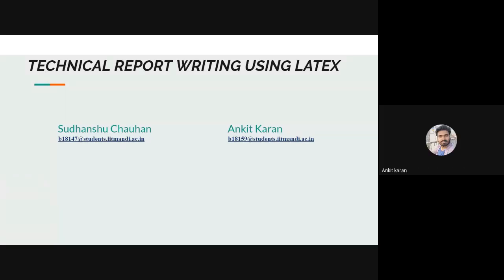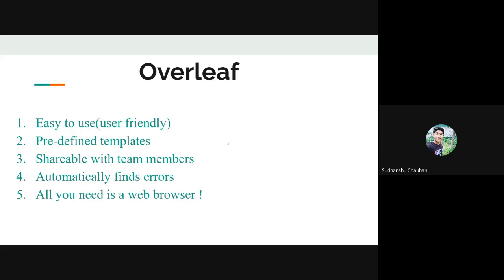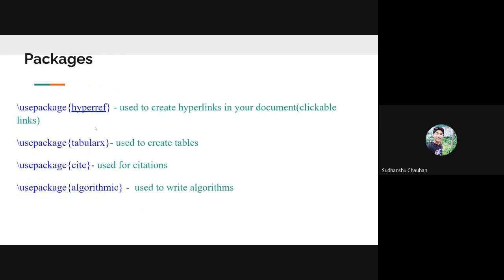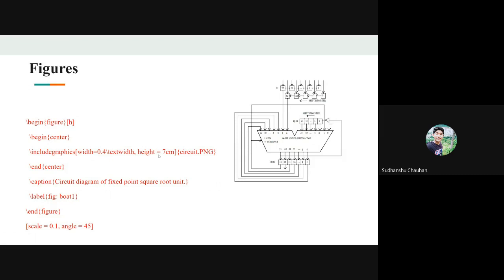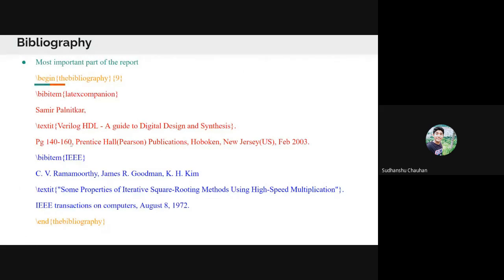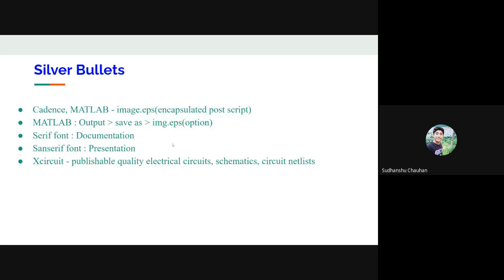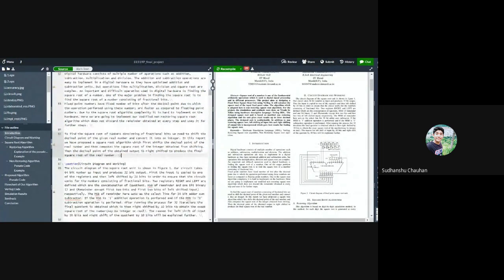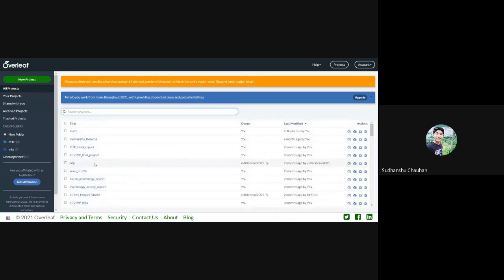SnTC LaTeX Workshop | IIT Mandi | Report Writing using Latex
The Science and Technology Council of IIT Mandi conducted an introductory workshop on LaTeX; organized by Mr. Sudhanshu Chauhan and Mr. Ankit Karan. The 1 hour session was conducted on 17th August at 6 PM.